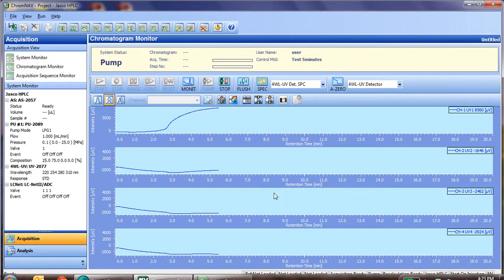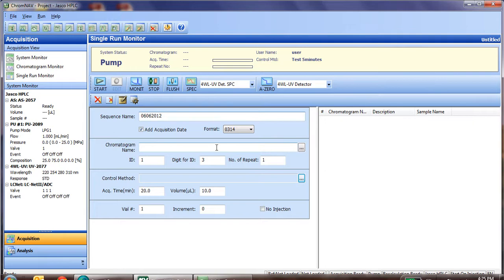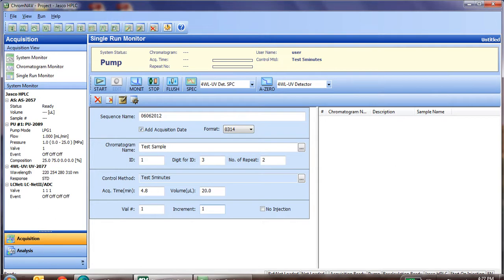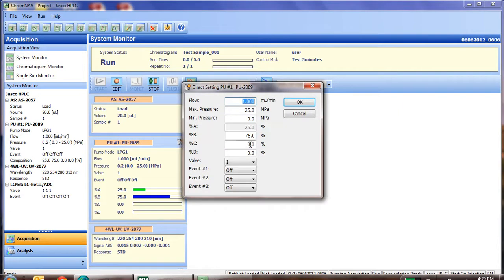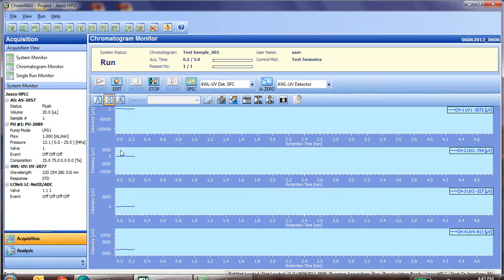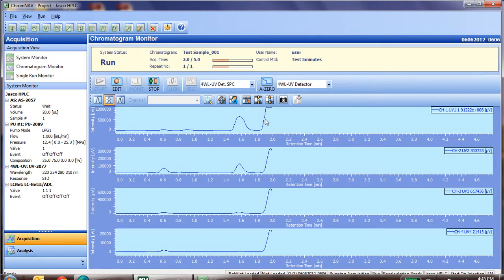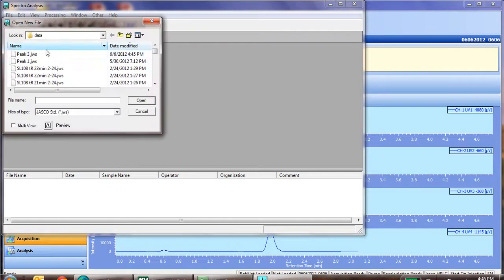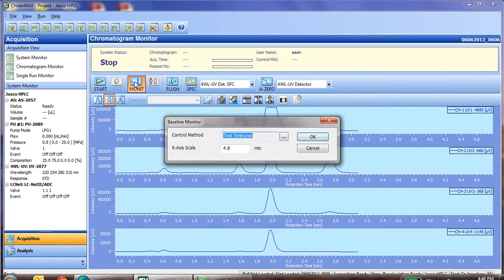JASCO Training - HPLC ChromNAV: Setting up Single Injections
In this HPLC series of How-To videos, this episode covers setting up a single acquisition in ChromNAV CDS for HPLC and SFC